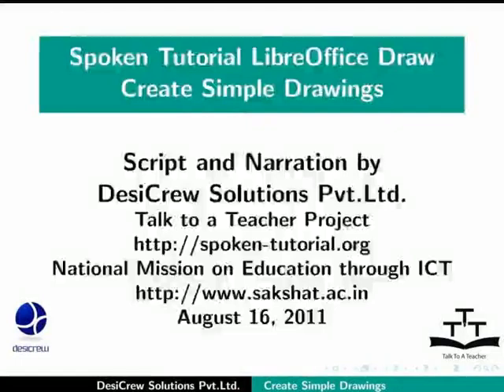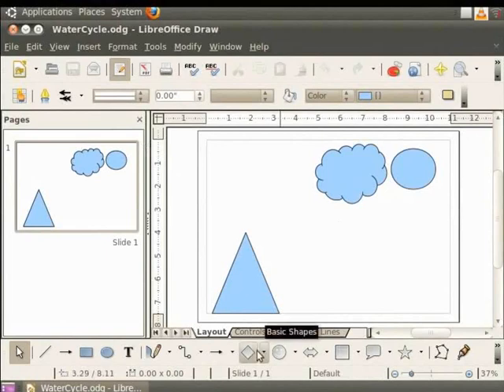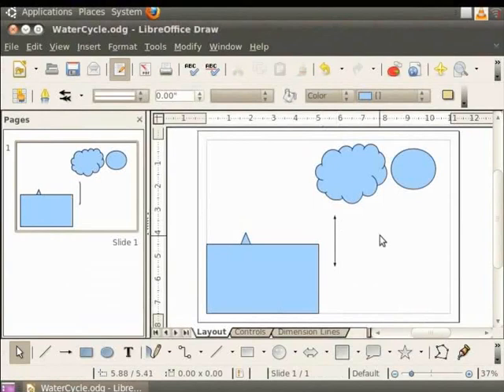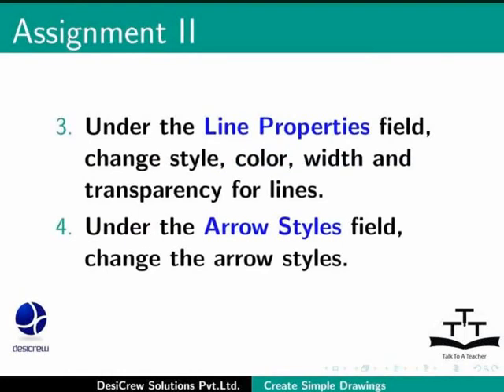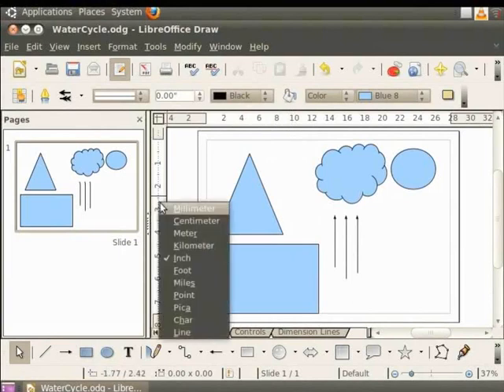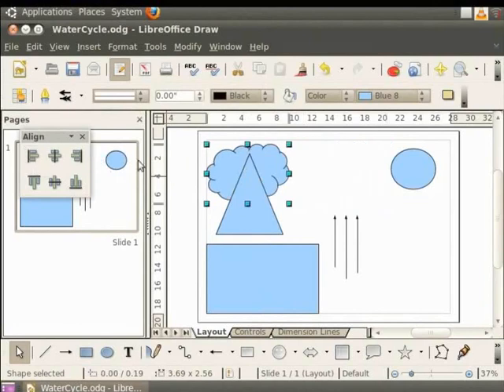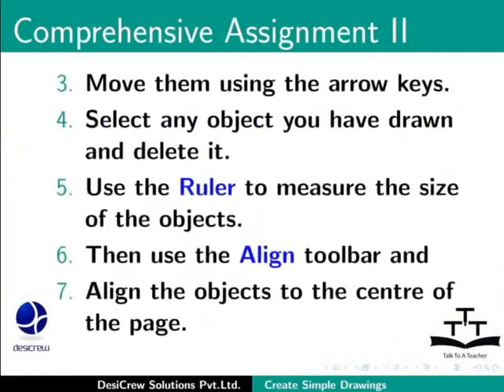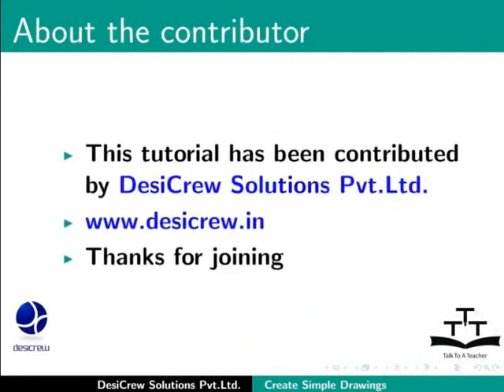Create simple drawings - English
Create simple drawings
Basic shapes (lines, arrows, rectangles and squares, circles)
(How to improve upon a water cycle diagram by adding shapes and so on.)
Geometric shapes (basic shapes, symbols)
Select an object
Delete an object
Basic aids (Ruler and Align toolbar)